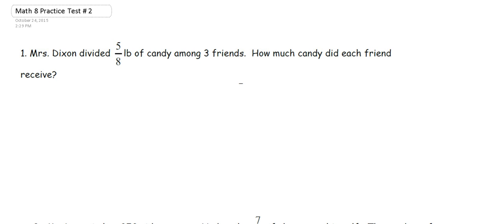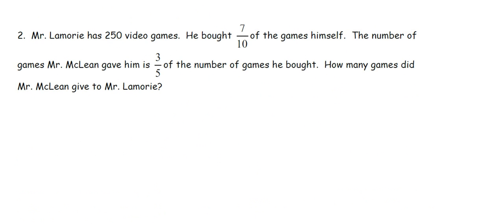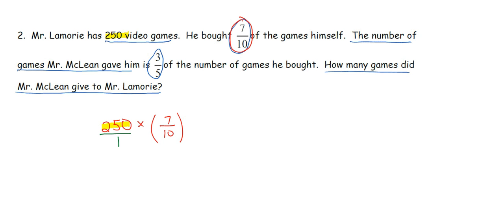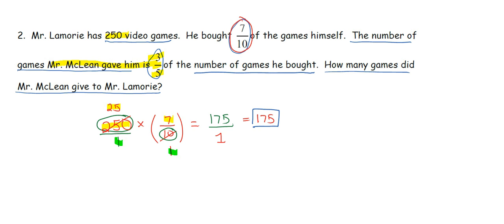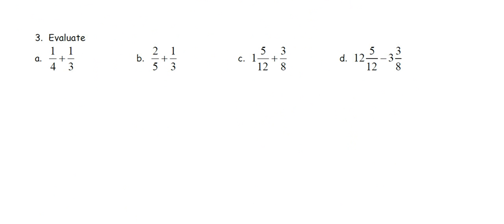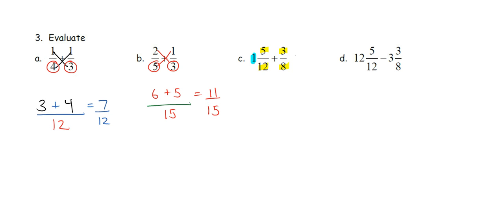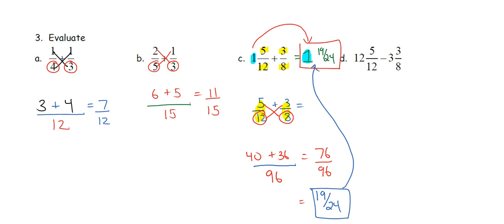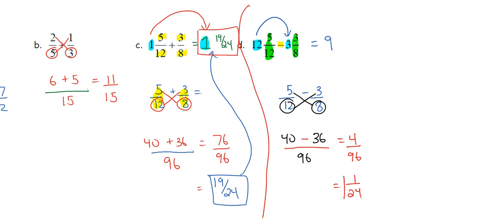math 8 test part 1